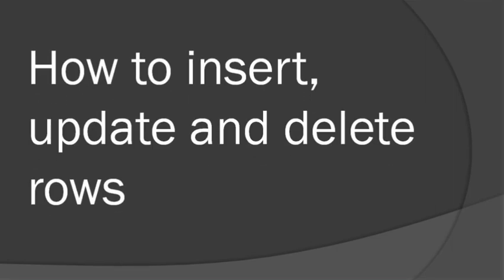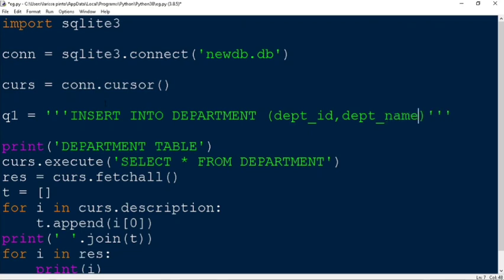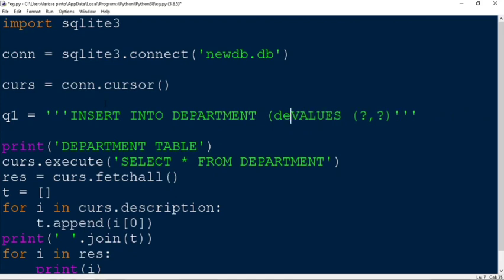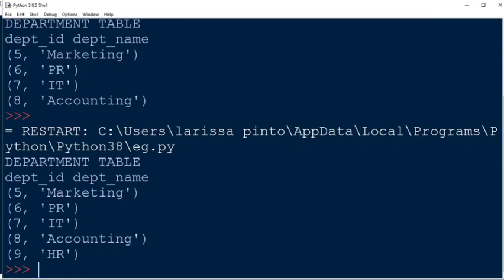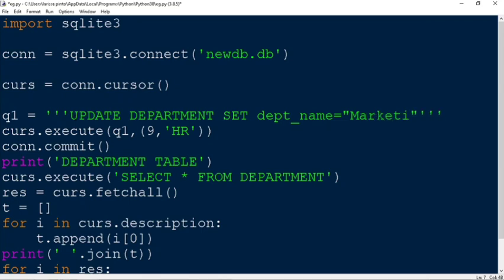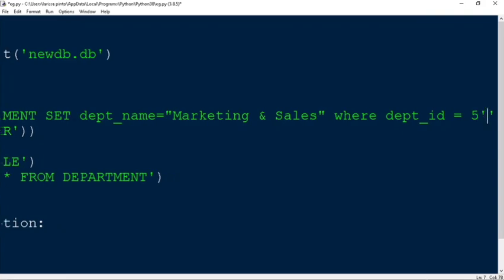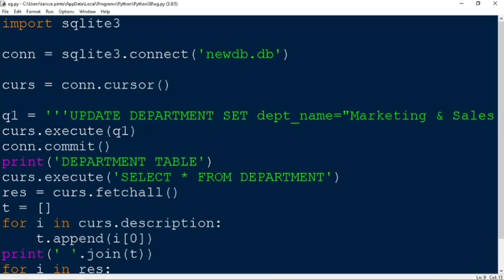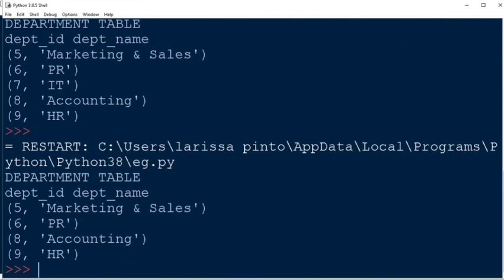How to Insert Update and Delete Rows in PYTHON!